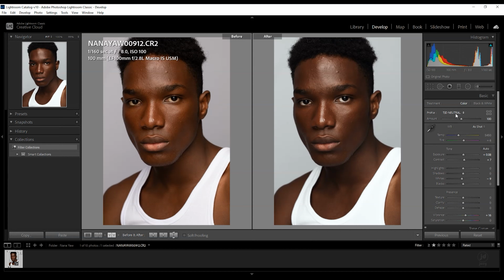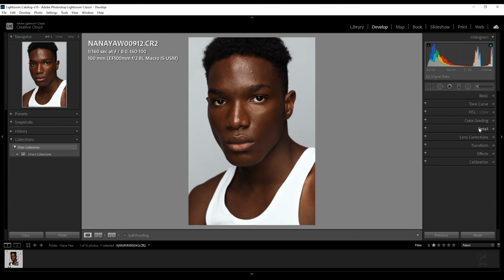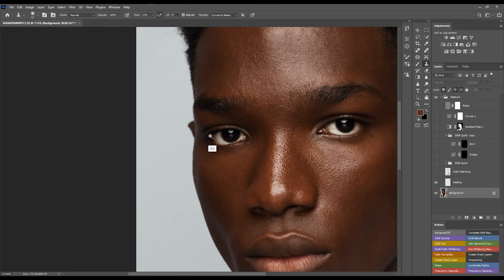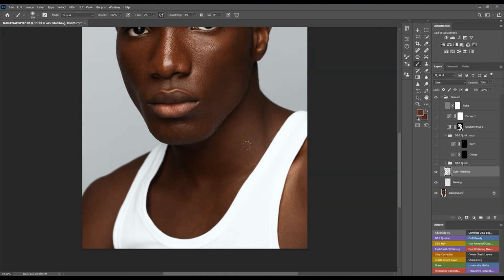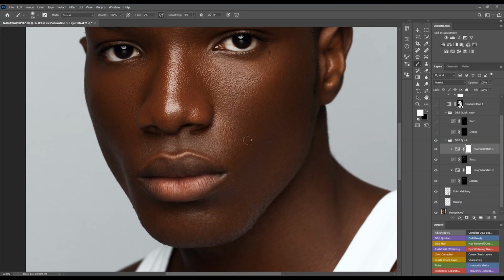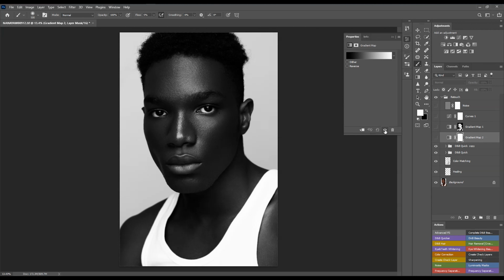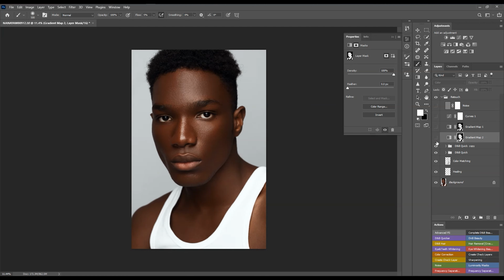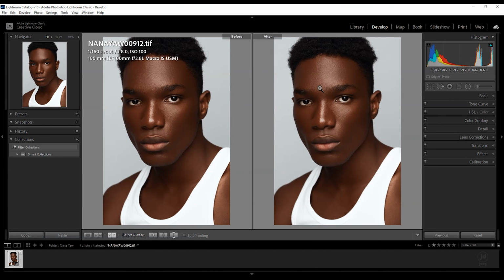HOW TO EDIT A MALE BEAUTY IMAGE IN ADOBE PHOTOSHOP, A WALKTHROUGH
Hello guys, I finally shot and edited a dark skinned male model. Watch me as I walk you through the easy process of working to retain skin details on a male model's skin and how you can easily go away with the minute defaults on the skin.